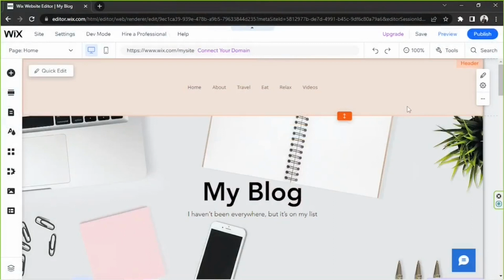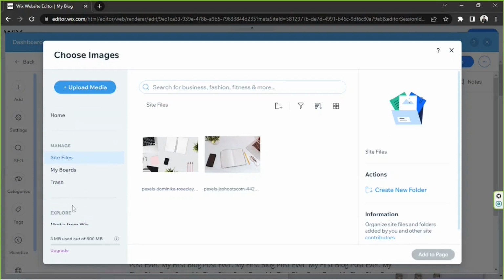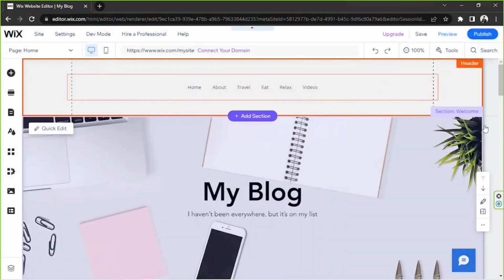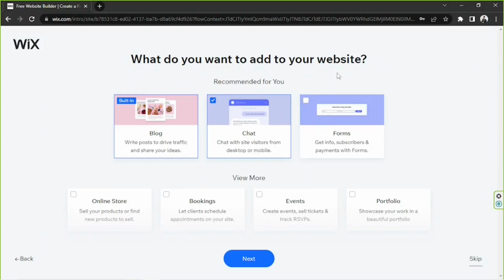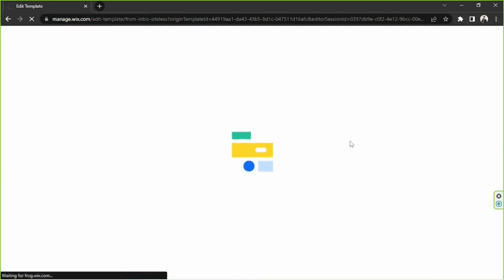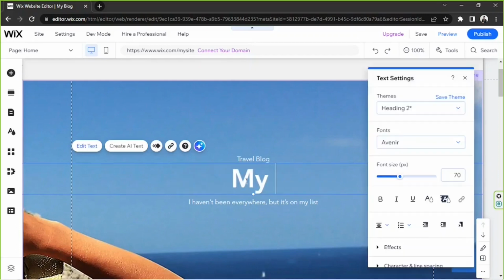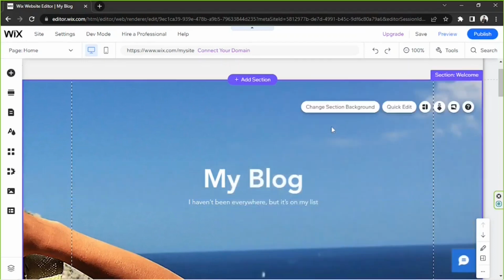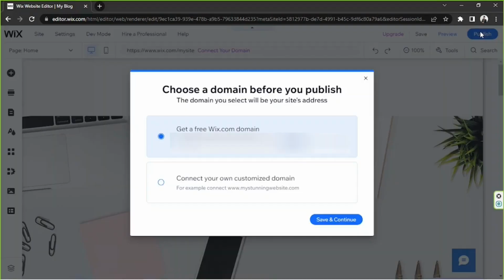How to Draft a Blog Post in Wix: Write Like a Pro in No Time!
How to Draft a Blog Post in Wix? Dive into this guide and start crafting captivating blog posts with ease and confidence!